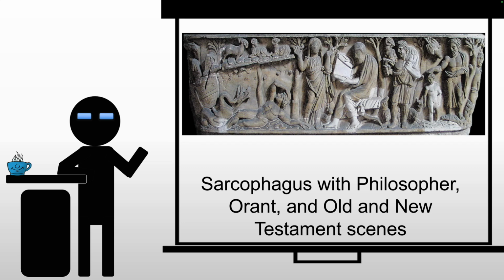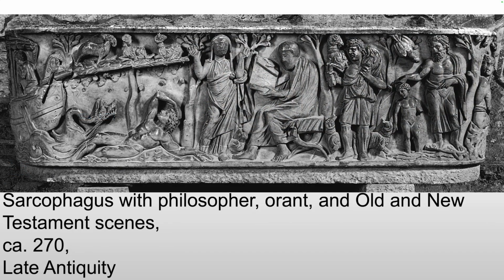Sarcophagus with philosopher, orant, and Old and New Testament scenes